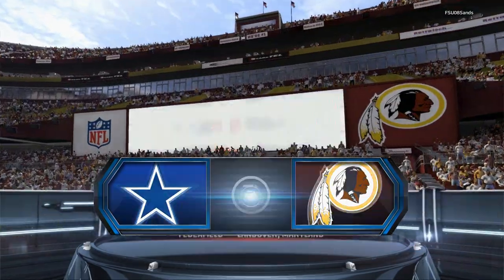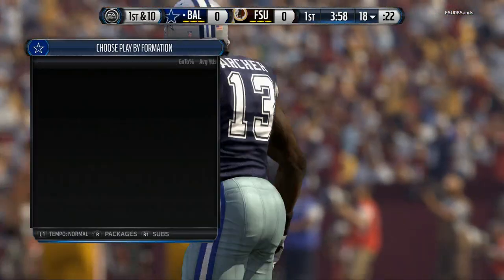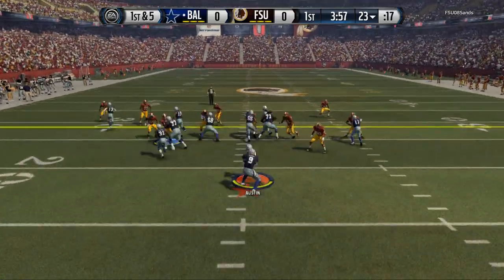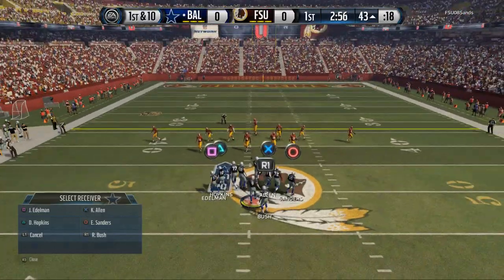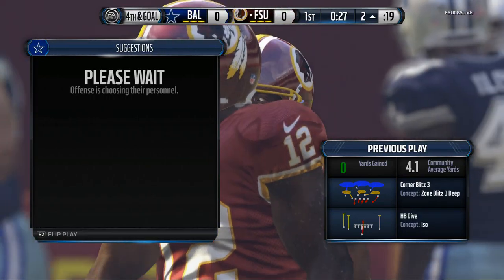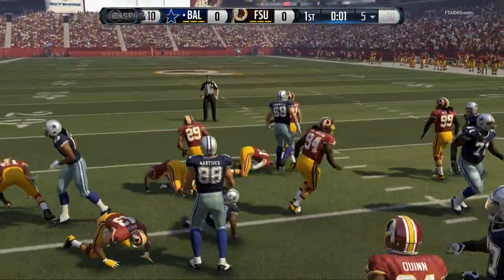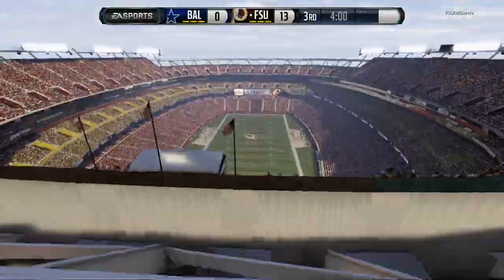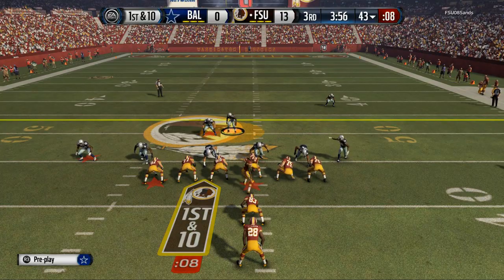Madden 16 Tips - How to Learn From Your Losses in Madden 16| Failing Forward